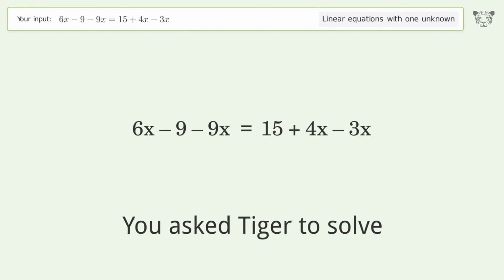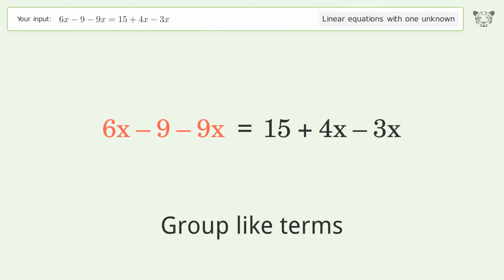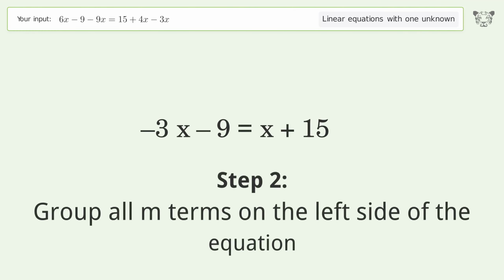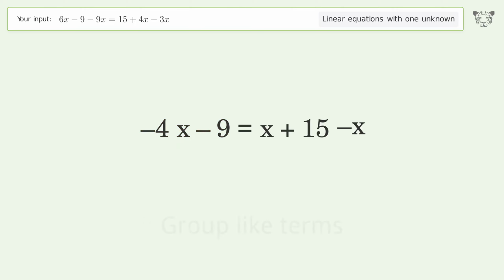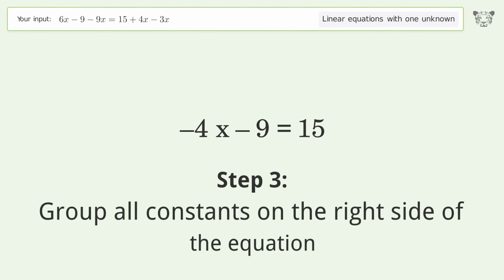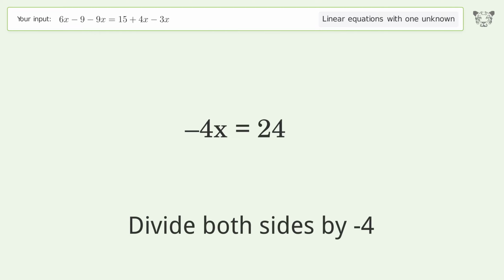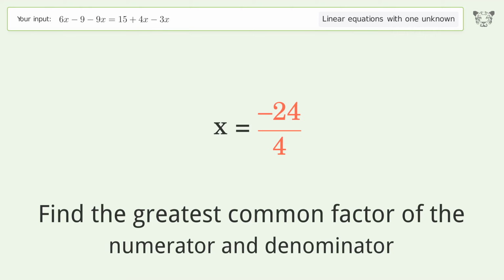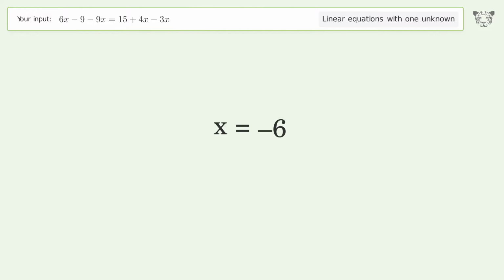Solve 6x-9-9x=15+4x-3x: Linear Equation Video Solution | Tiger Algebra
Struggling with 6x-9-9x=15+4x-3x? Watch our step-by-step video on Tiger Algebra to master this linear equation effortlessly. Also check out for more tips and tricks for dealing with linear equations with one unknown